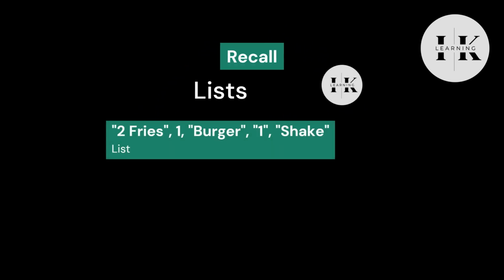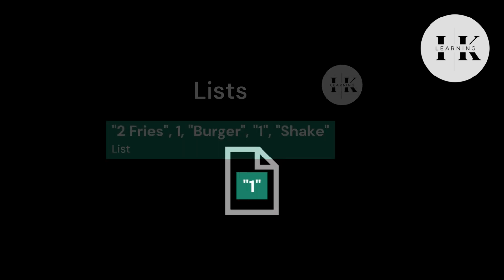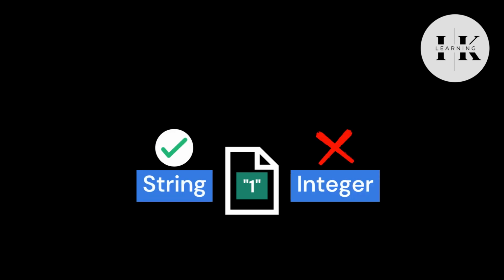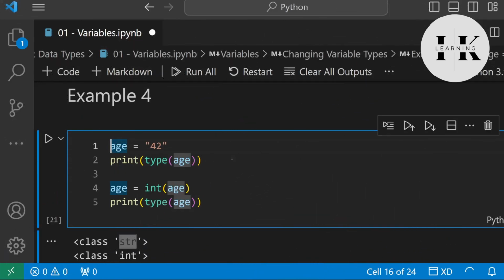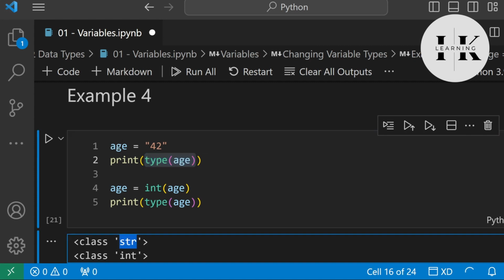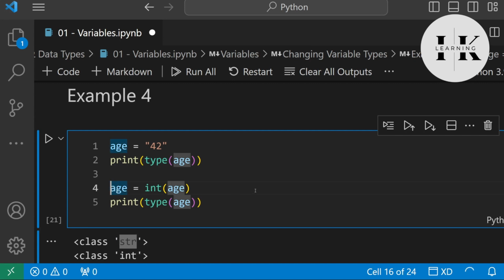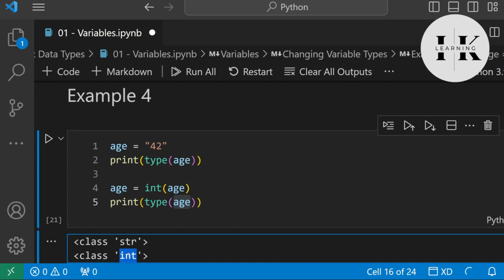Changing Variable Types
Lean how to change (cast) variables into different data types in Python.